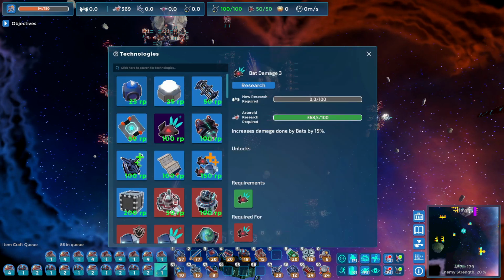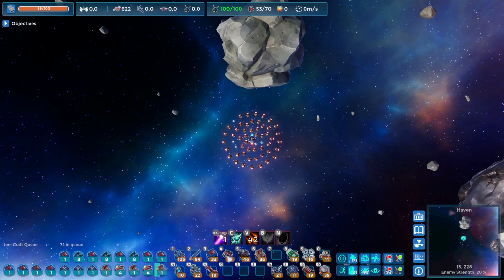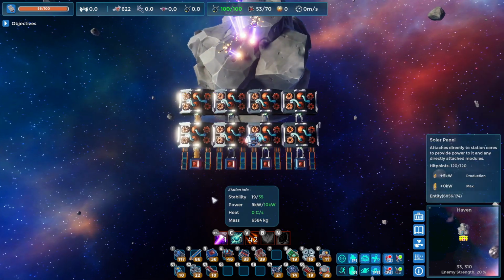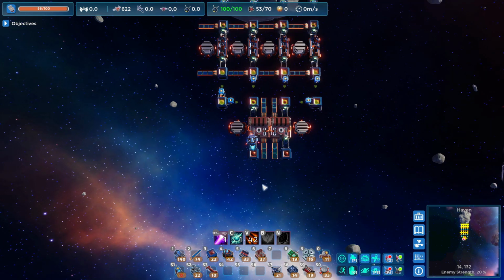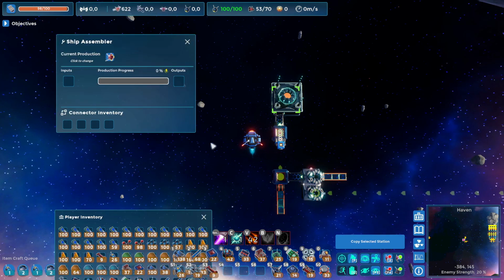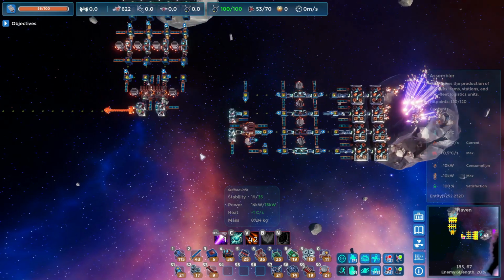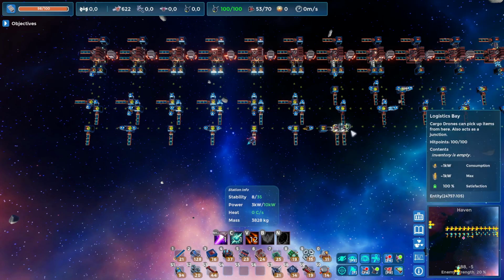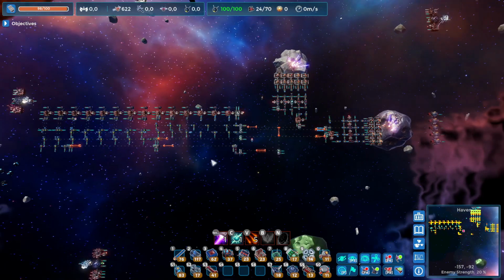I deleted my entire factory to optimize it | Final Factory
Let’s dive into Final Factory, a new automation game coming out on April 9, 2024!

Design space stations, build fleets of attack drones to help you defend your factory, and automate everything!

This is the beta version so there might be changed in the actual release version – but I did not encounter any significant bugs while playing.